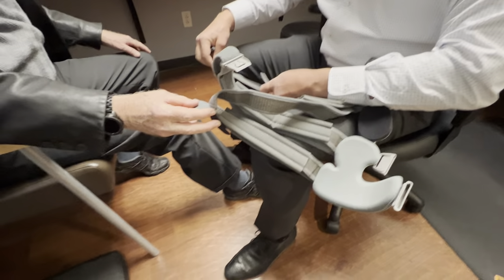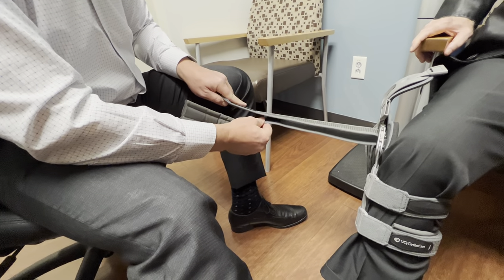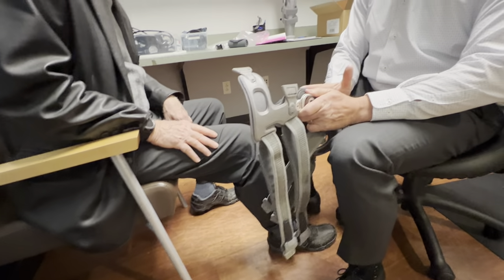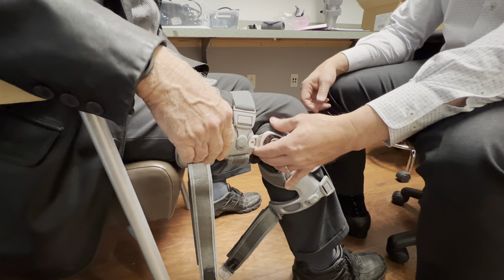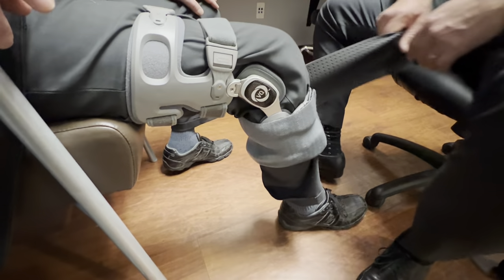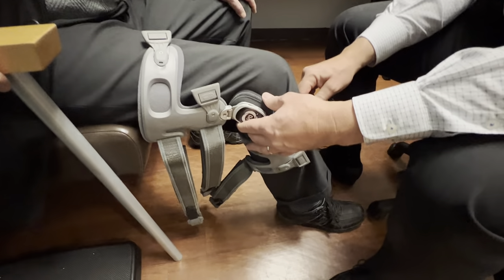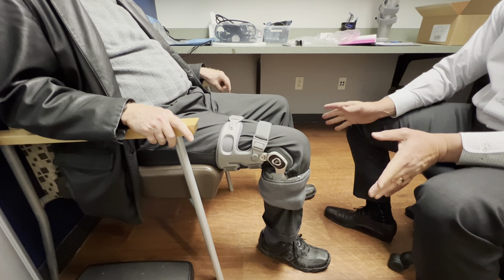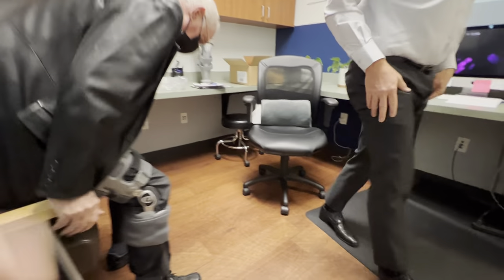OA Unloader Knee Orthotic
This video will teach you how to properly fit and wear the VQ OA Unloader Brace to reduce stress on the joint to improve mobility, function and pain. I tell every patient that the brace can provide incredible relief if #1 you actually wear it, but #2 if you put it on correctly. The OA knee orthotic has been shown to be the best and most effective long term pain relief solution for a person suffering from OA of the knee as long the arthritis is only predominantly affecting one side of the joint, which is normally the case.